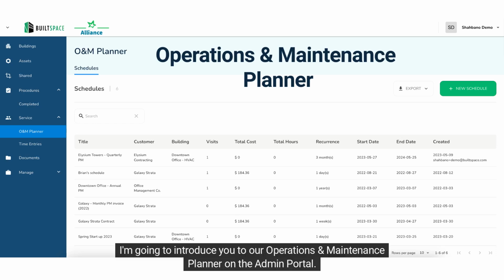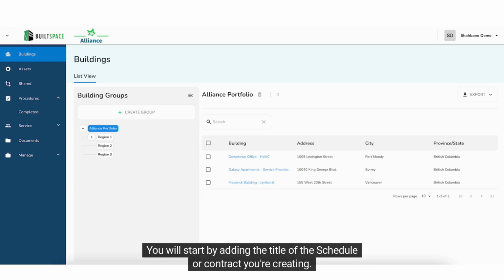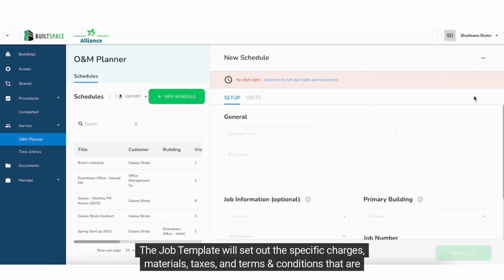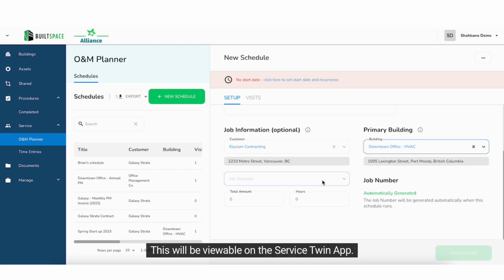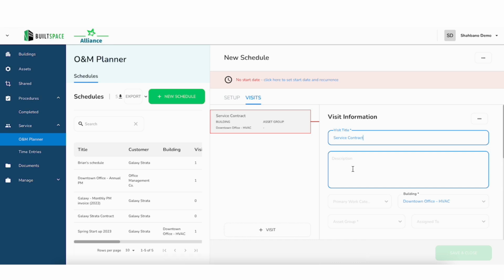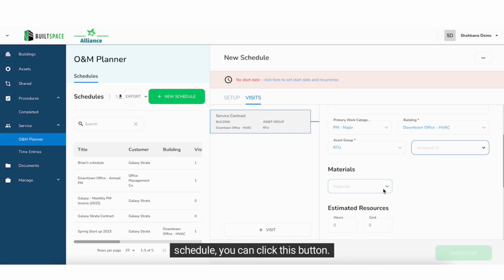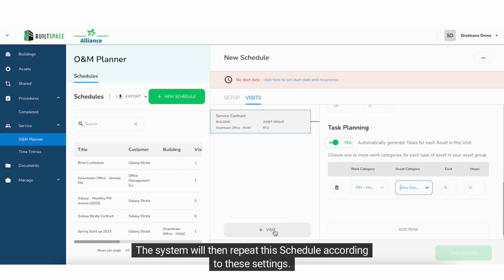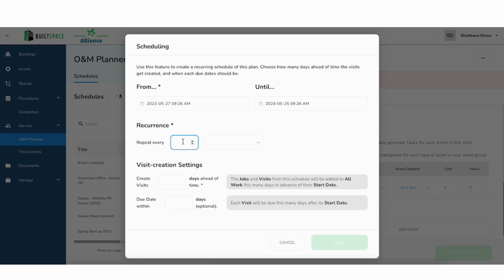O&M Planner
Welcome to BuiltSpace!